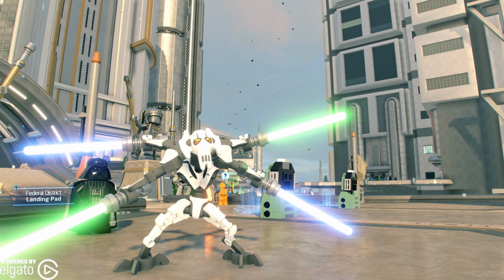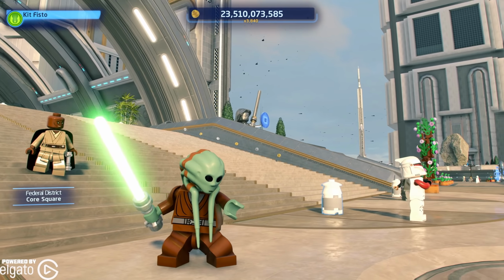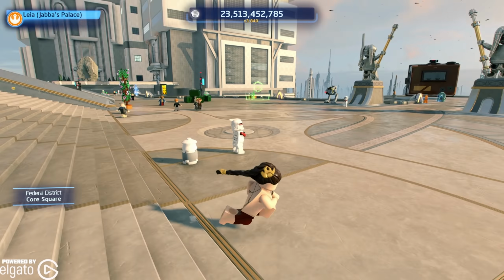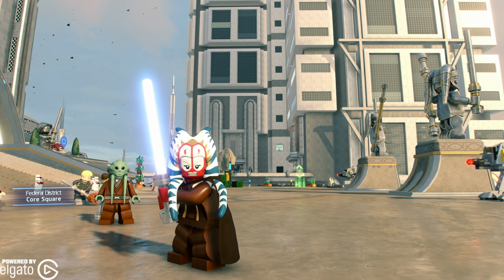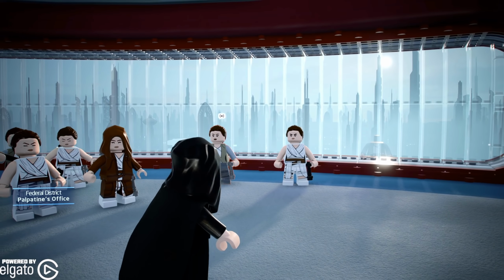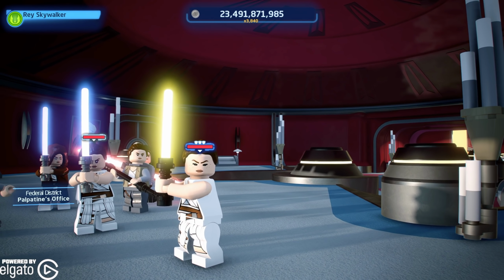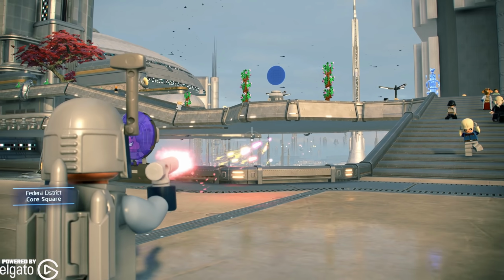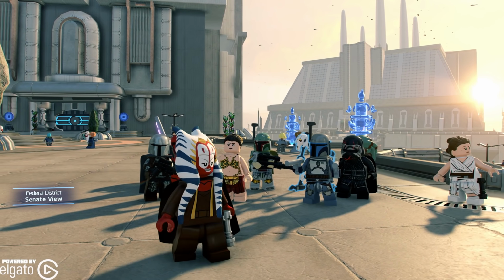My Top 10 Favorite Characters in LEGO Star Wars The Skywalker Saga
My Top 10 Favorite Characters in LEGO Star Wars The Skywalker Saga. There are 380 playable characters in LEGO Star Wars The Skywalker Saga with so many of them being a blast to play with. In this video, I decided to go through and pick out the ones that I consider to be my top 10 favorite in the game! Who are your favorites?

Intro 00:00
10. Kylo Ren 01:45
9. General Grievous 03:10
8. Kit Fisto 04:44
7. Leia (Jabba’s Palace) 06:04
6. Sovereign Protector 07:03
5. Shaak Ti 08:35
4. Rey Skywalker 09:34
3. The Mandolorian Din Djarin with Grogu 11:12
2. Jango Fett 12:39
1. Boba Fett 13:46
Ending 15:07

LEGO Star Wars The Skywalker Saga is available April 5th and thank you so much to WB and TT Games for providing me an early copy of the game!